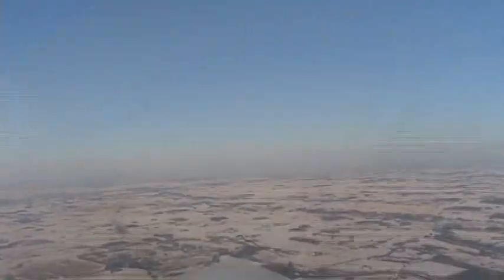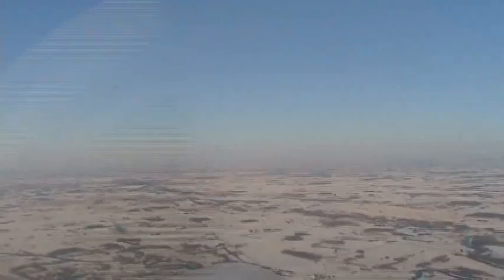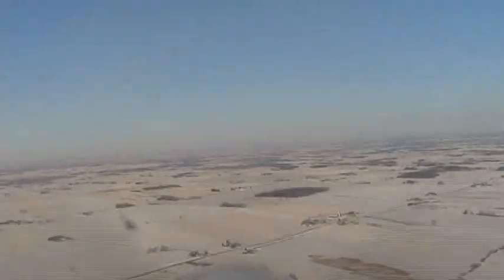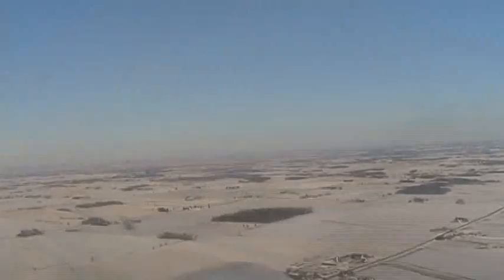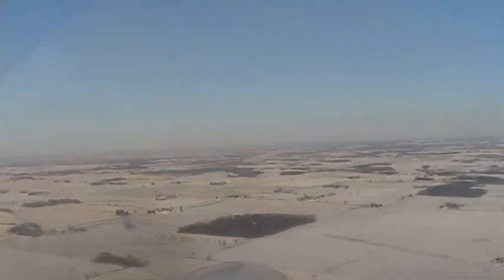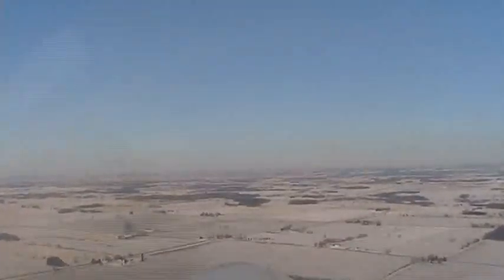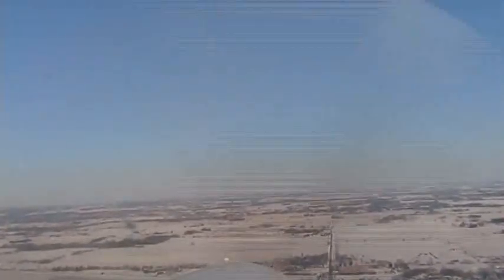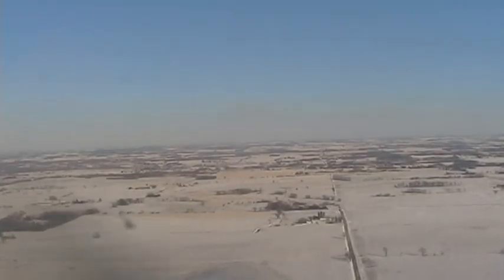Arrival at KUNU (Dodge County)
This is my second attempt at making a flying video, from the same flight as my first video. This video has less editing. Continuing the learning process of what works, what doesn't work, etc.